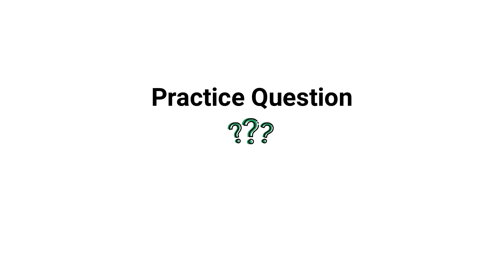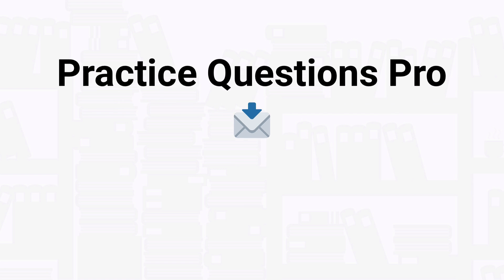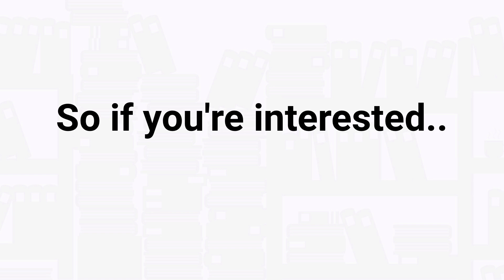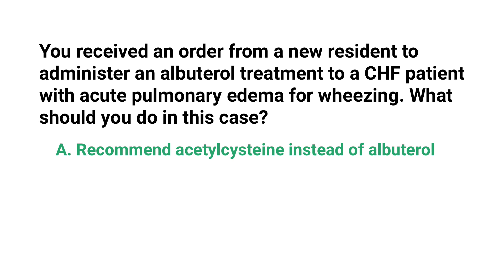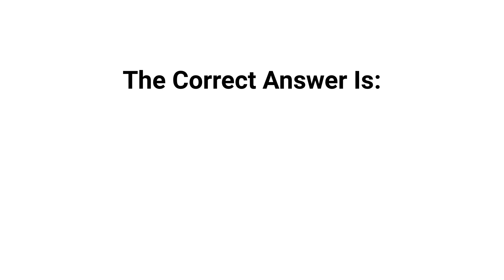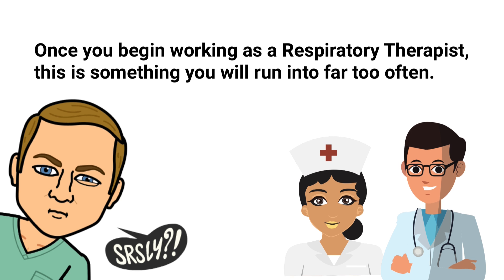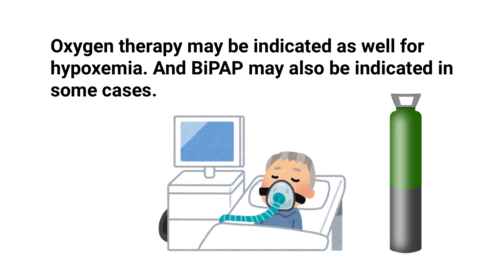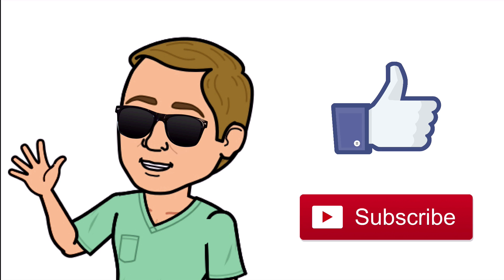Treating a CHF Patient That is Wheezing? (TMC Practice Question) | Respiratory Therapy Zone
This video breaks down a TMC Practice Question about a patient with CHF who is wheezing. Are you familiar with this topic?

➡️ Question:
You received an order from a new resident to administer an albuterol treatment to a CHF patient with acute pulmonary edema for wheezing. What should you do in this case?
A. Recommend acetylcysteine instead of albuterol
B. Perform the therapy with supplemental oxygen
C. Perform the treatment as ordered
D. Recommend a diuretic and oxygen therapy

➡️ Rationale Explanation:
Once you begin working as a Respiratory Therapist, this is something you will run into far too often. A nurse or new physician will hear wheezing and automatically request for the RT to provide a breathing treatment for the patient. It’s frustrating because wheezing in CHF is usually due to fluid overload or edema, and not due to bronchospasm. So in general, acute pulmonary edema is best managed with a diuretic such as Lasix. Oxygen therapy may be indicated as well for hypoxemia. And BiPAP may also be indicated in some cases.

⏰TIMESTAMPS
0:00 - Intro
1:08 - Practice Question
1:56 - Explanation
2:45 - Correct Answer